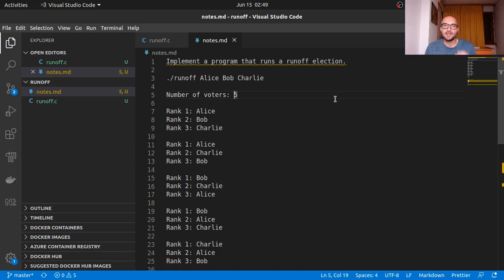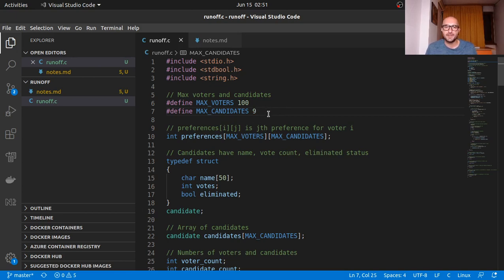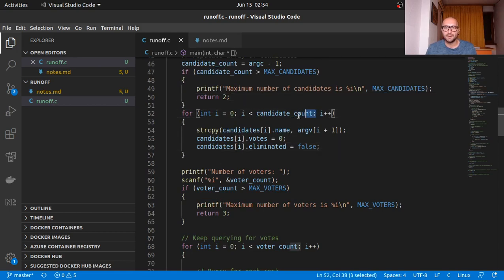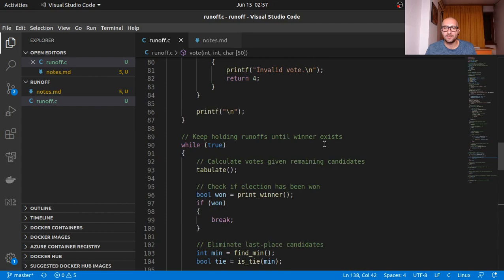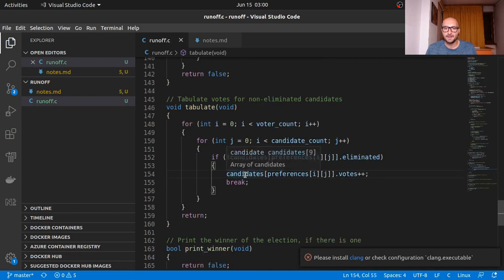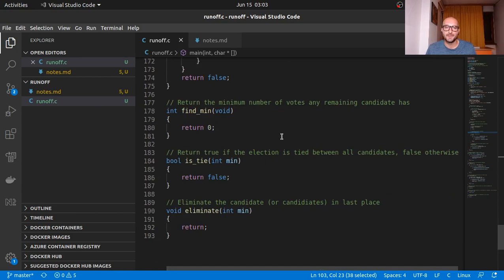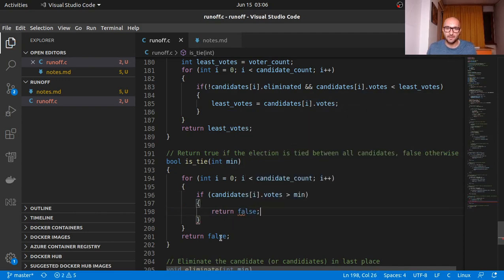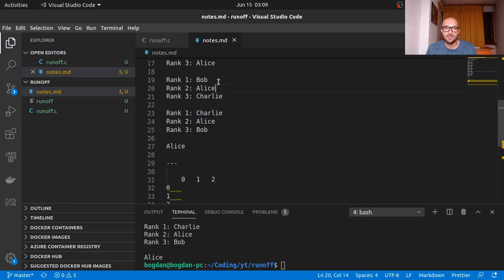How to run a runoff election - C Programming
Going over a coding problem which requires us to run a runoff election and solving it with the help of the C programming language.